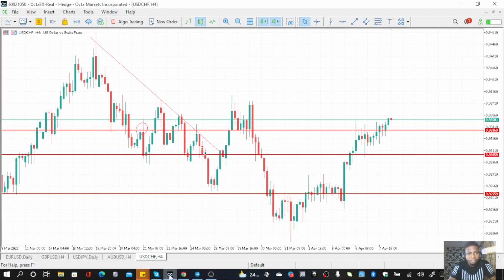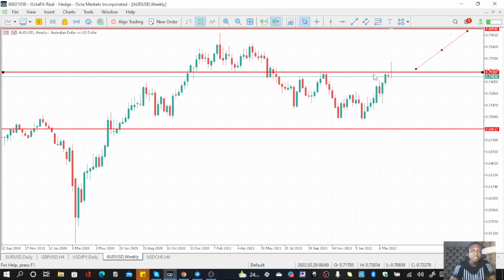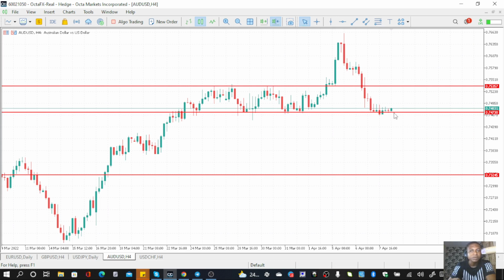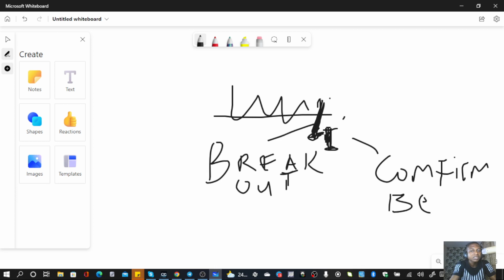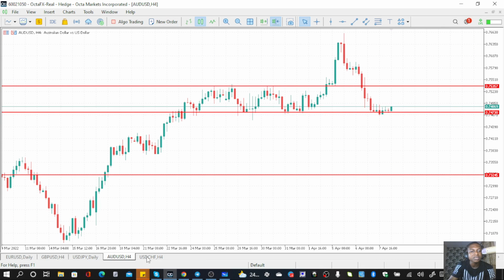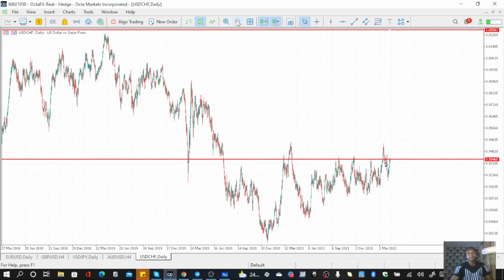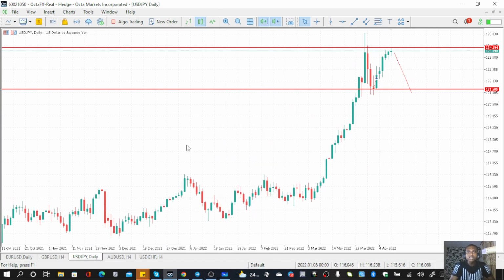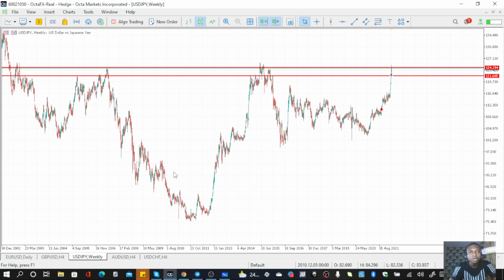[ENGLISH] Live Trading Session 7.04 with Tunmise Olaoluwa | Forex Trading in English